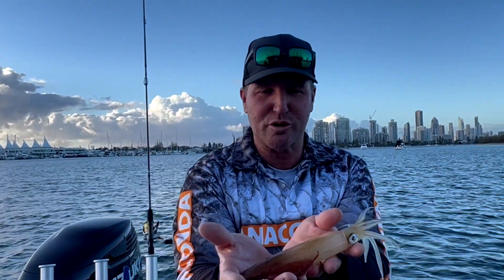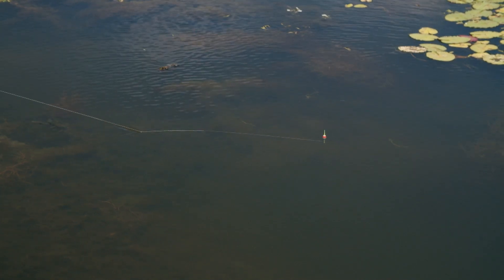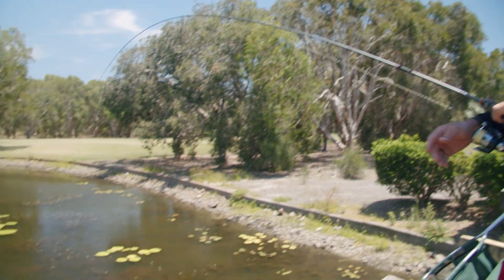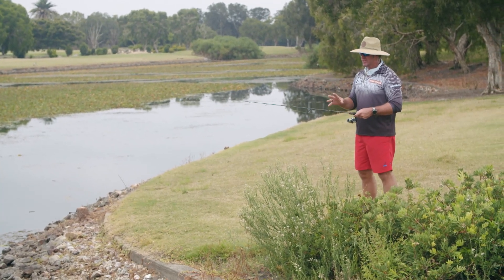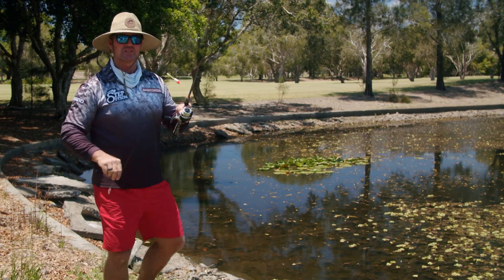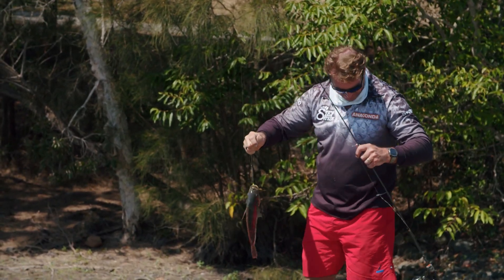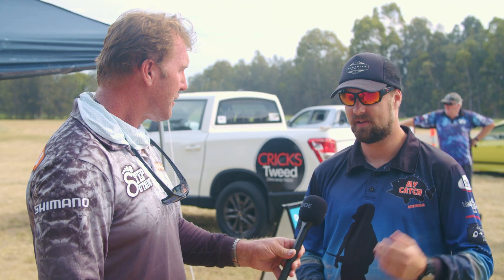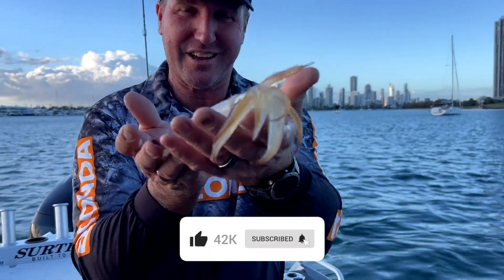Tilapia Busters: Lightweight Gear & Pro Tips to Tackle Australia’s noxious Species | Step Outside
Tilapia, a noxious fish invading Australia’s waterways, poses serious threats to native species. Join Paul Burt as he tackles this ecological challenge in the “Tilapia Buster” competition, showcasing lightweight fishing techniques and essential gear like Sienna 2500 reels and 1–3 kg rods. Discover pro tips for baiting tilapia with worms, bread, or soft plastics and explore the importance of eradicating this invasive species. Whether you’re a fishing enthusiast or conservation advocate, this episode delivers actionable advice, exciting moments, and a deeper understanding of tilapia’s impact. Don’t miss the chance to learn, compete, and conserve!